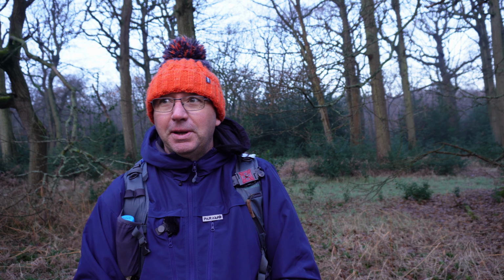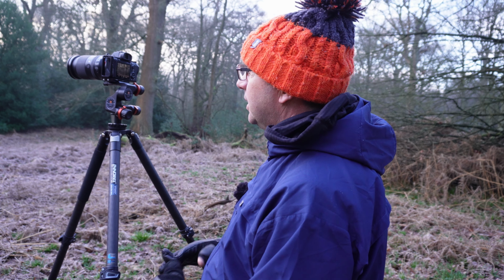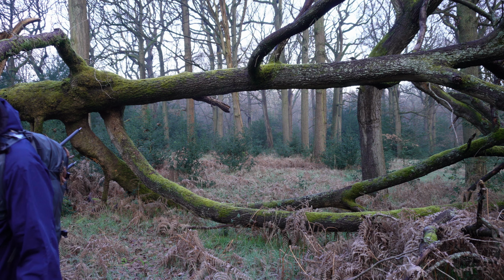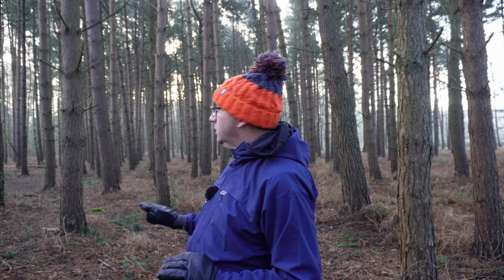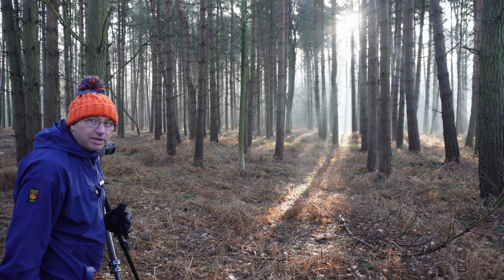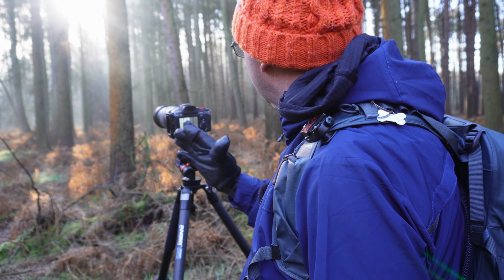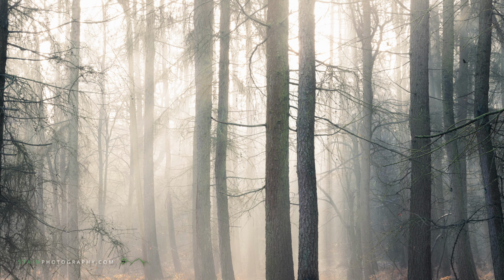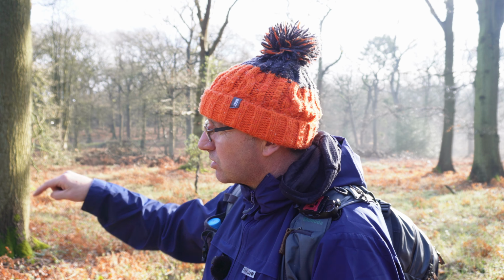impact of light - Landscape Photography - Woodland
Freewell Tripod launch date 31st Jan 2024

Kentfaith K&F Concept X series carbon fiber tripod with BH-40 gimbal model X284C2+BH-40L